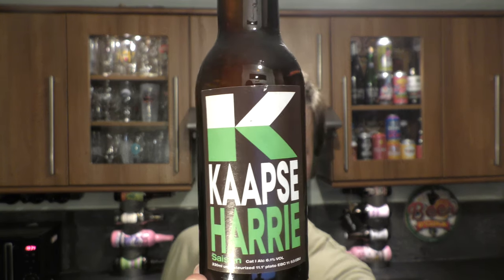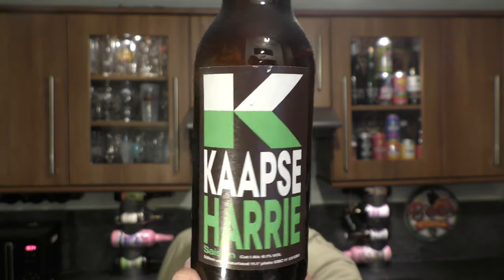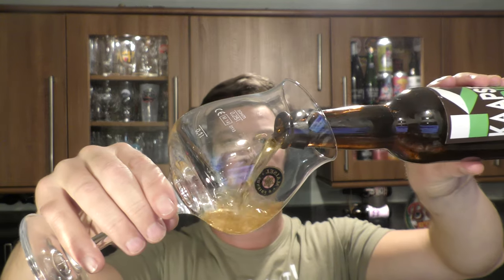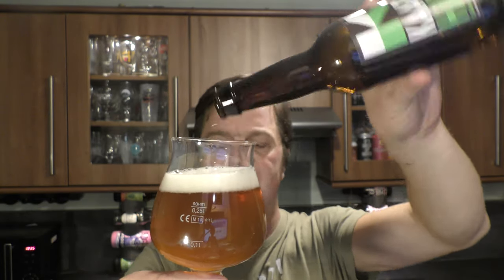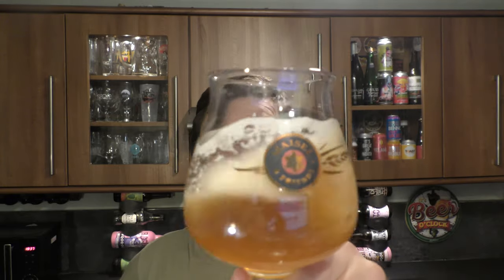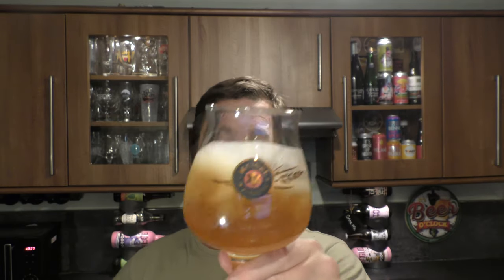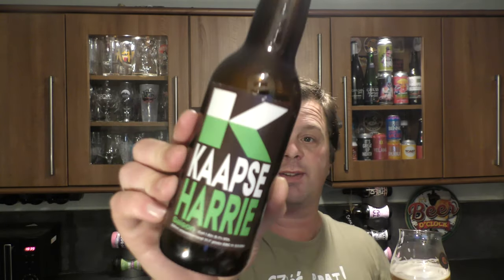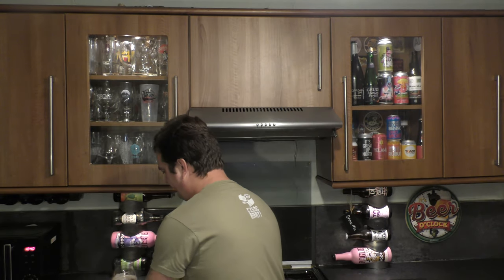Kaapse Harrie Saison By Kaapse Brouwers | Dutch Craft Beer Review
Recorded In 4K Ultra HD Real Ale Craft Beer Reviews Kaapse Harrie Saison By Kaapse Brouwers | Dutch Craft Beer Review

Kaapse Harrie Saison

Kaapse Harrie

Kaapse Brouwers

Dutch Craft Beer

Dutch Beer